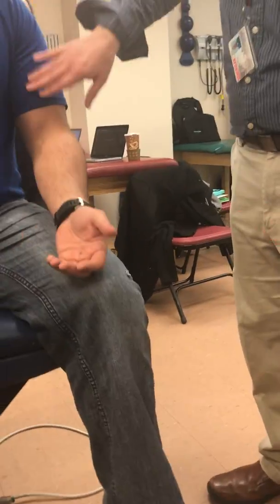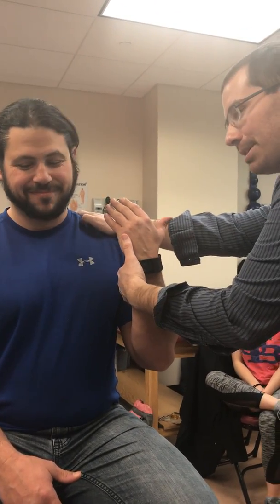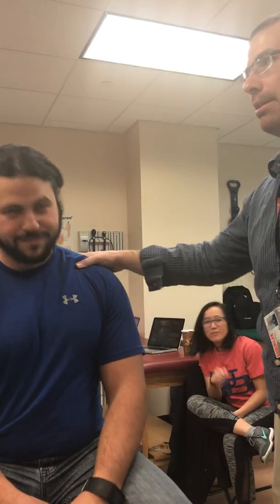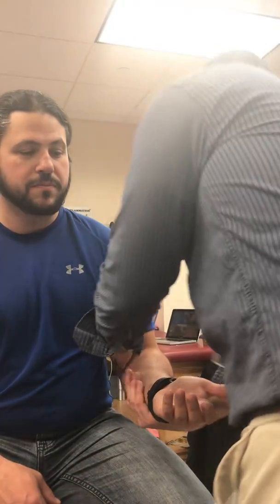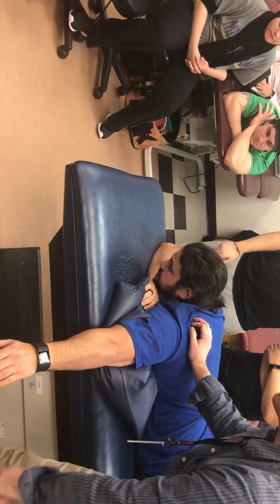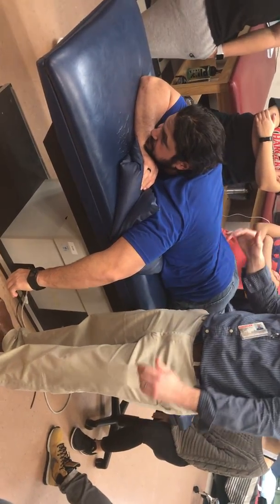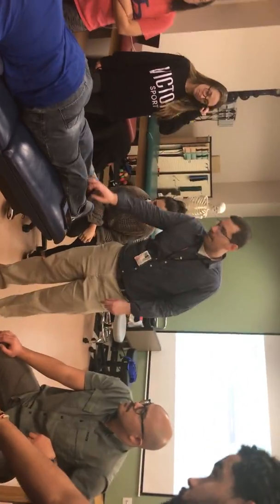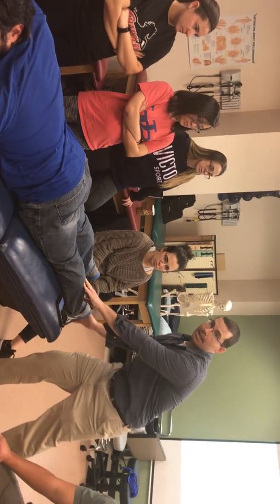2/3 MS 1_Part 7